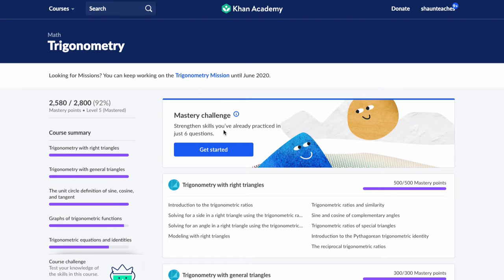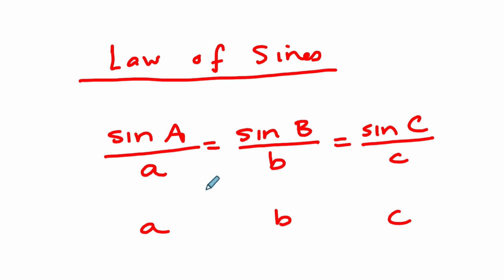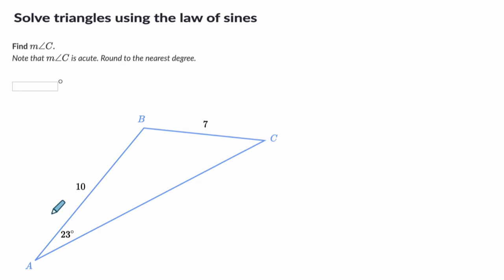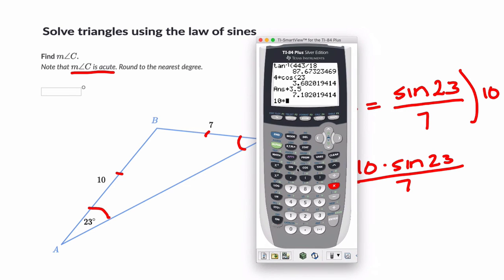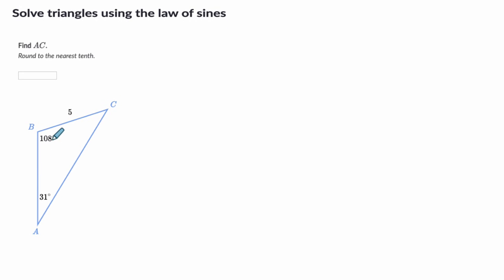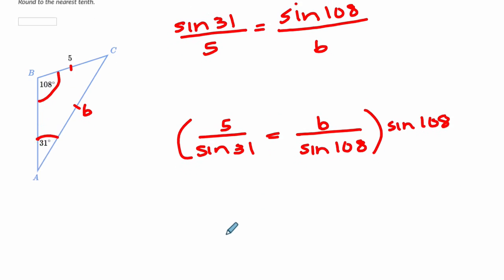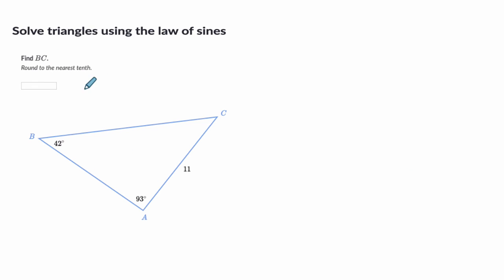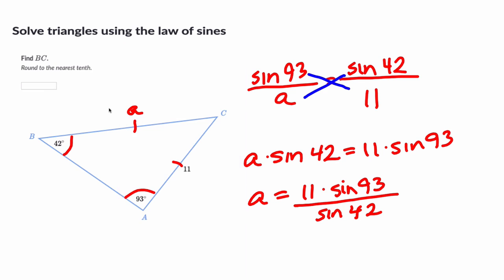06 Solve Angles Using the Law of Sines Khan Academy with Shaun